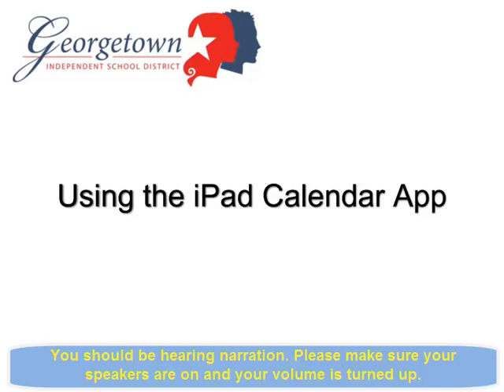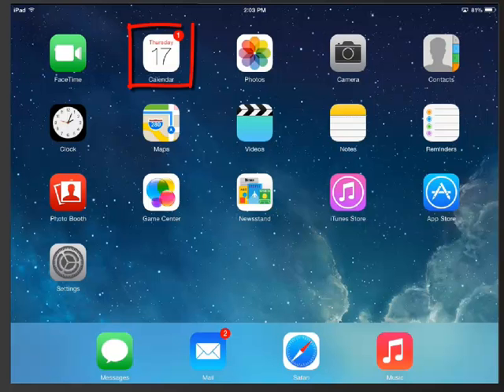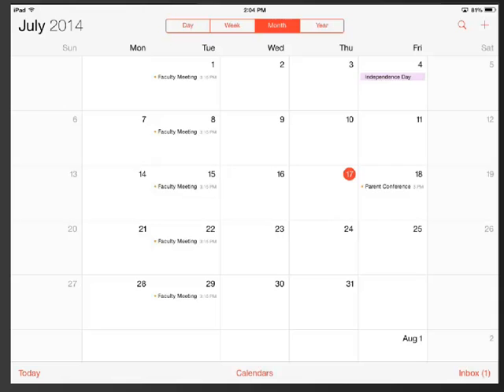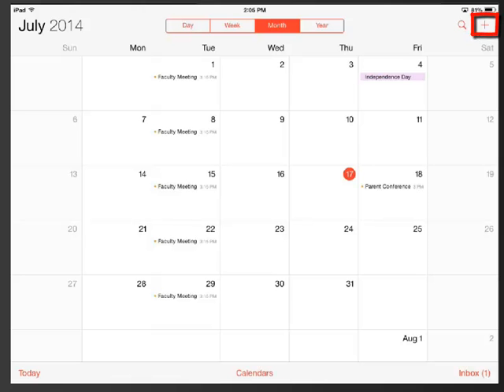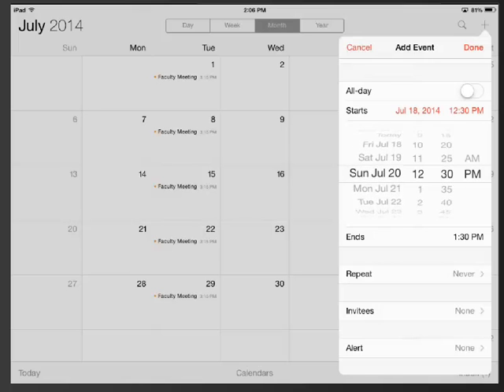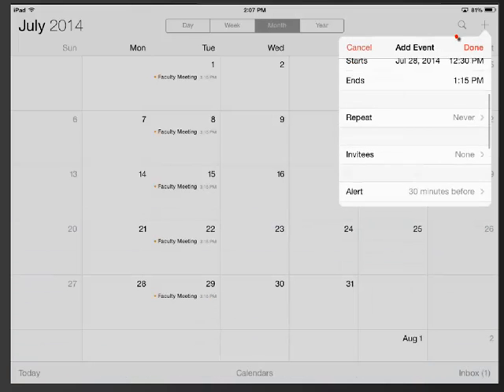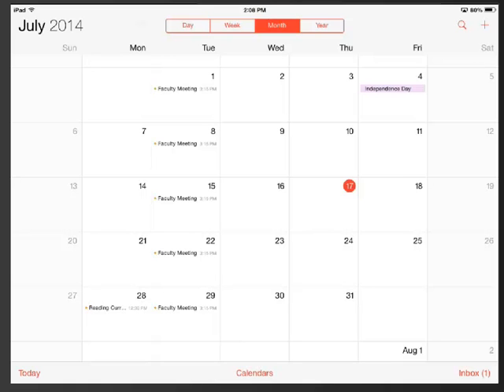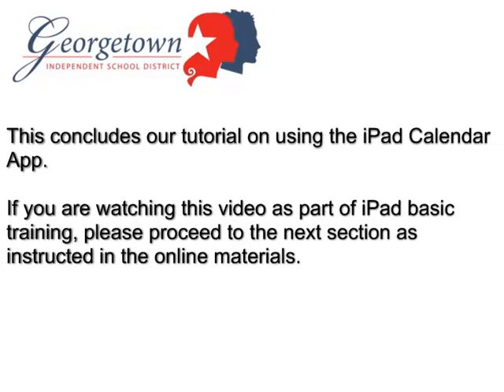Using the iPad Calendar App - iOS 7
Tutorial on the basics of using the native iPad calendar app.